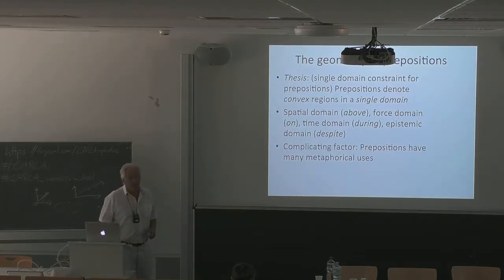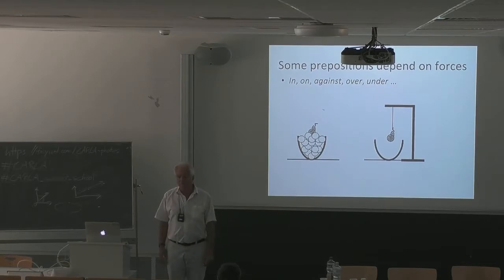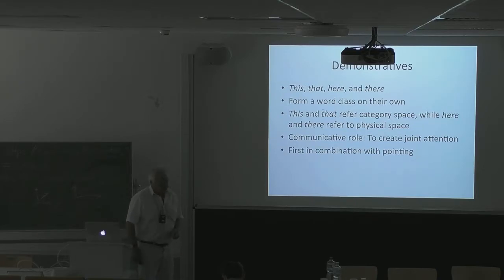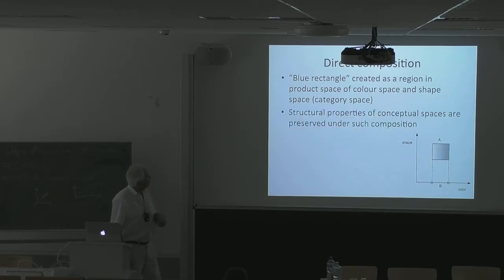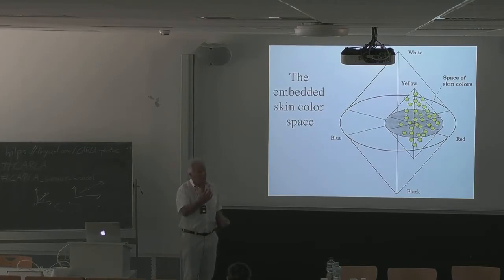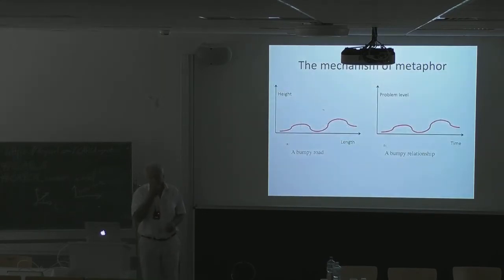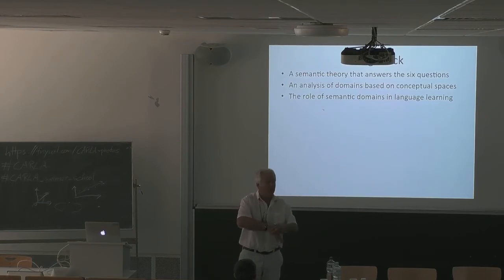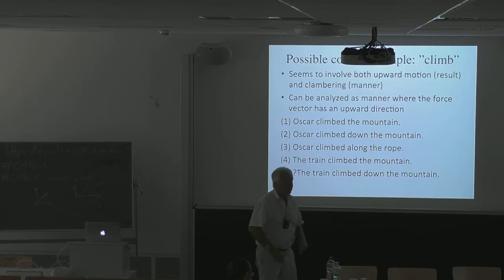Peter Gärdenfors - Conceptual Spaces as a Foundation for the Semantics of Word Classes (Part 4)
This is a recording of the lecture "Conceptual Spaces as a Foundation for the Semantics of Word Classes" given by Peter Gärdenfors at the interdisciplinary summer school "Concepts in Action: Representation, Learning, and Application" (CARLA) in August 2018 at the Institute of Cognitive Science at Osnabrück University.